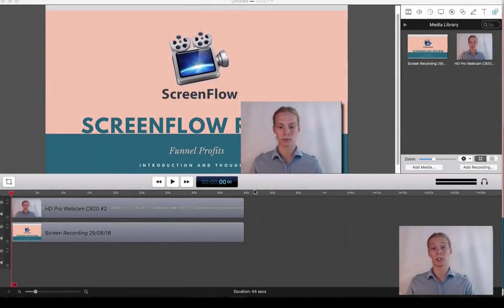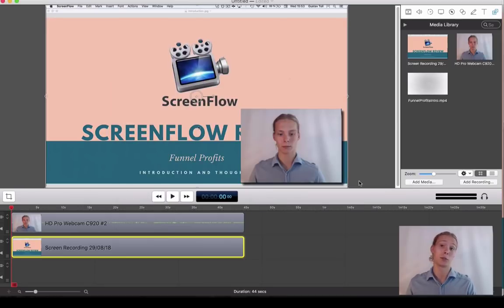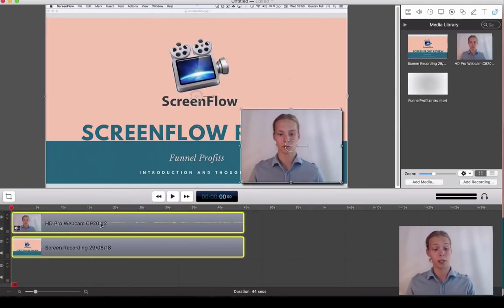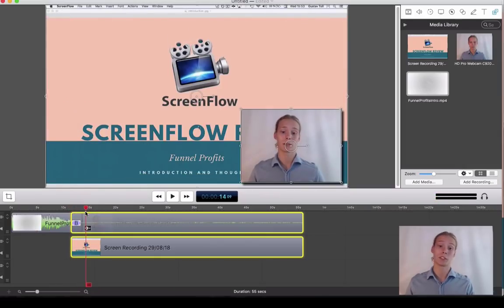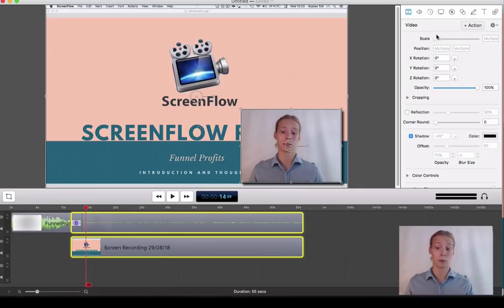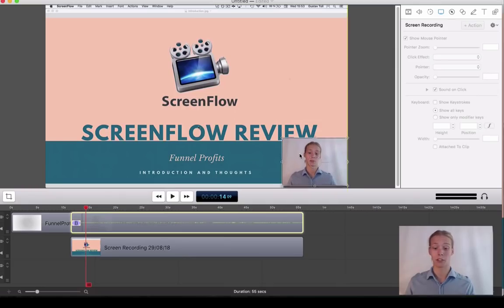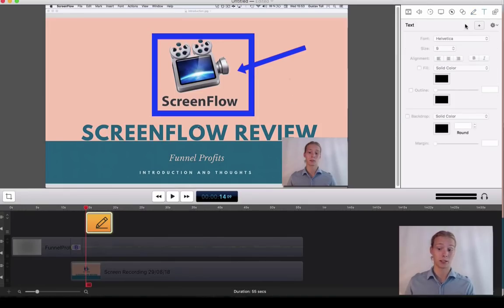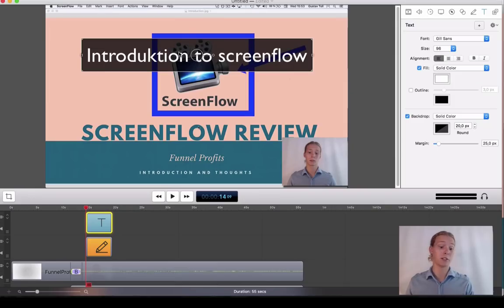Screenflow Review - Recording Your Screen Made Easy (2018)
Welcome to Funnel Profits Review and Guide on How to use Screenflow. This software records your screen + webcam and allows you to add annotations and animations to your video.

This is great for creating tutorial videos, recording video games and much much more.

Make sure to check out our training through the link att he top of the description.

screenflow review
screenflow tutorial
screenflow mac
screenflow for mac
screenflow tips
screenflow guide
screenflow help video
screen recorder
how to use screenflow
how to record screen
screenflow for beginners
screen recording
screen recording software
screenflow features
telestream
screenflow trial
screenflow download
screenflow 6
screenflow 7
screenflow 8
how to get started screenflow
using screenflow